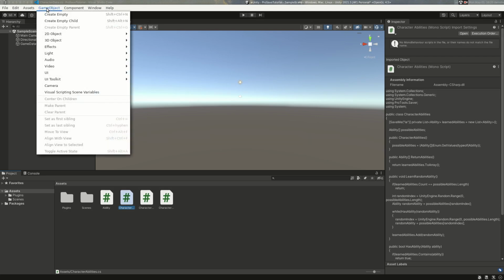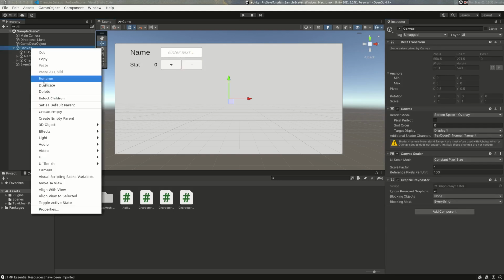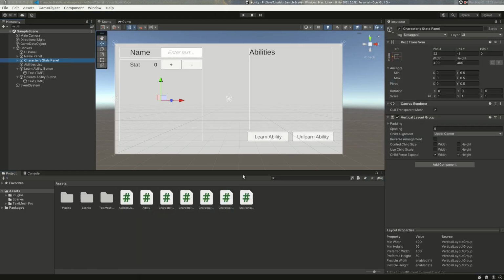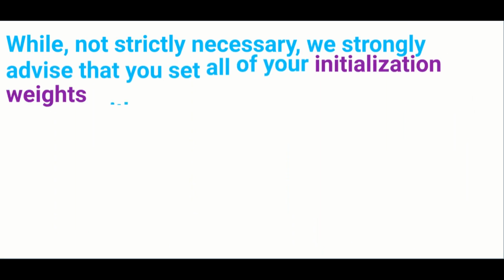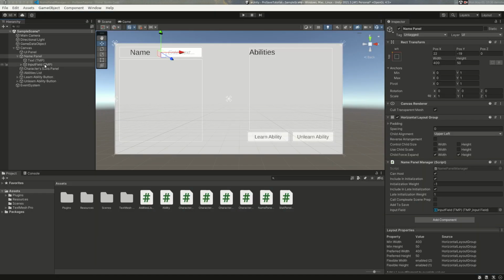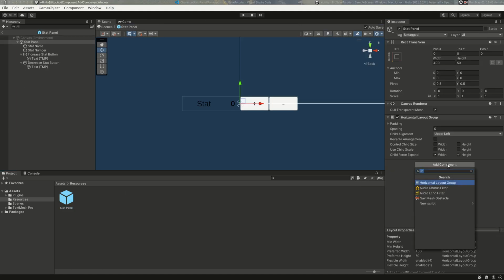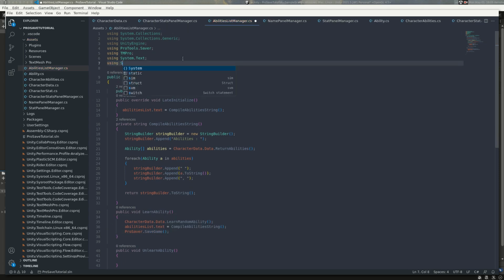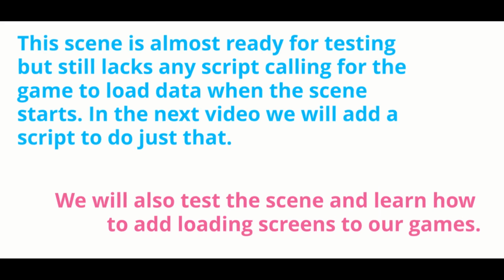ProSave Tutorial Vid2